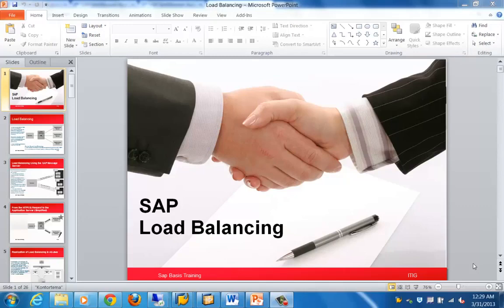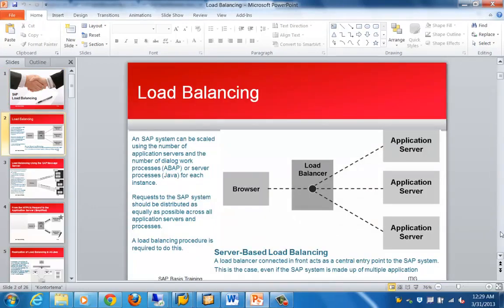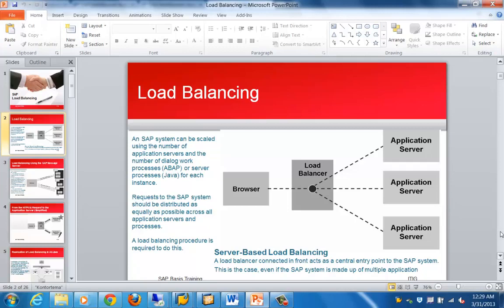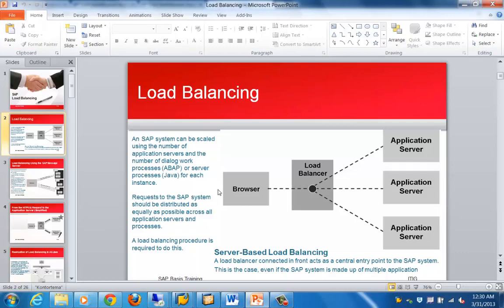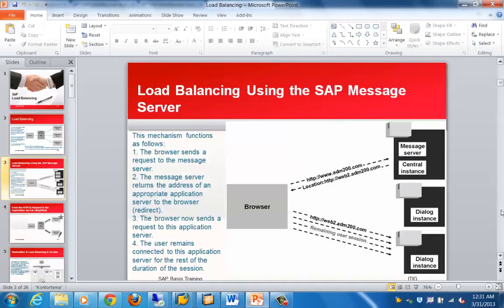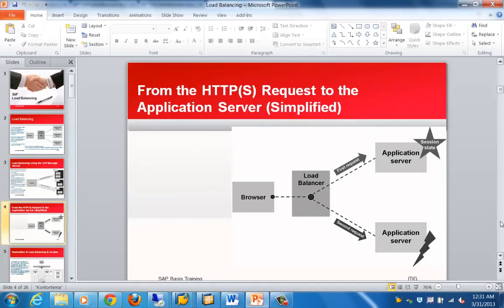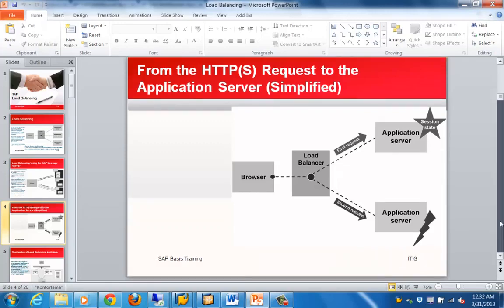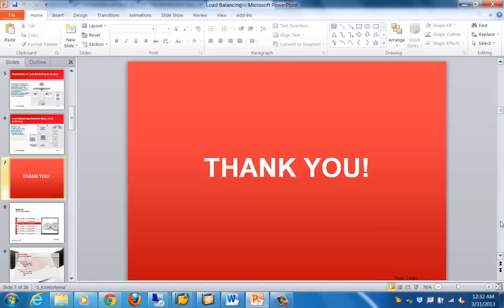SAP - Load Balancing using Web Dispatcher